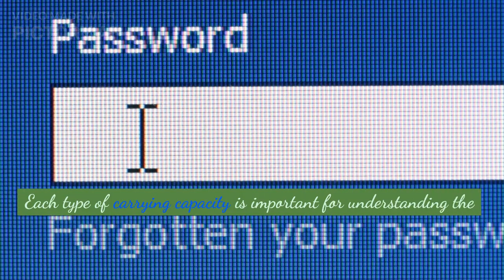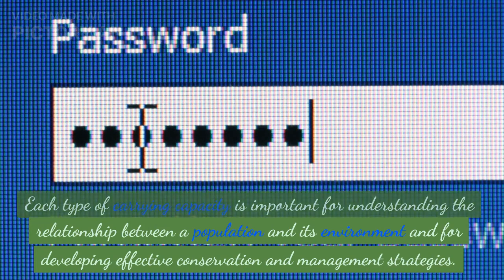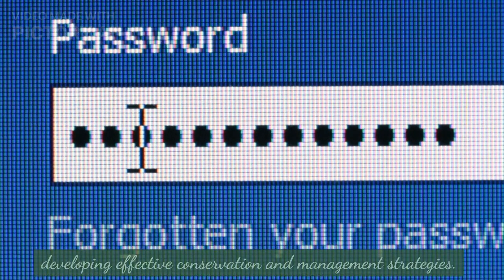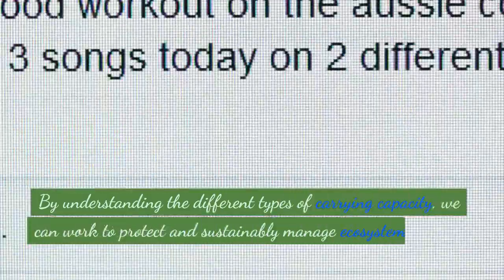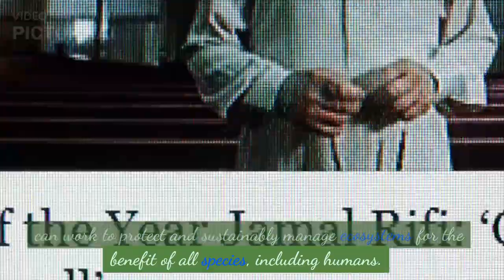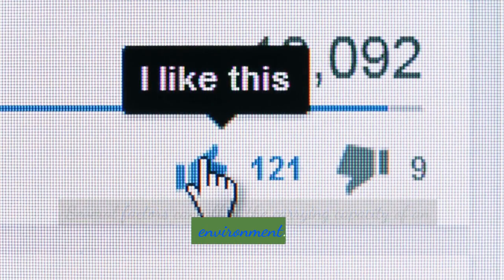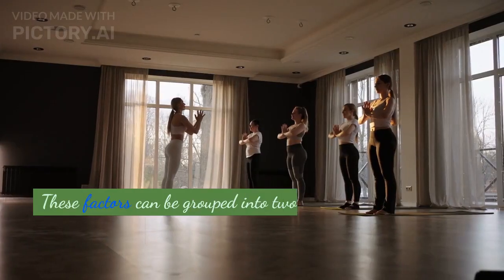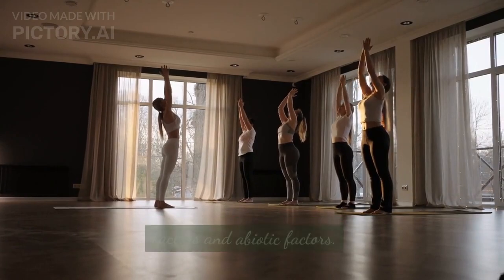Carrying Capacity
This video is about the Carrying Capacity